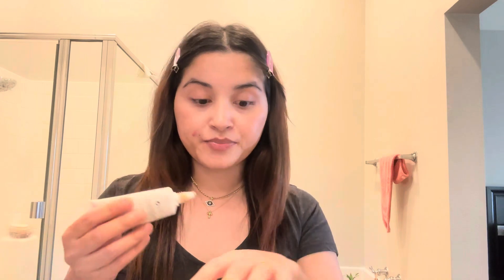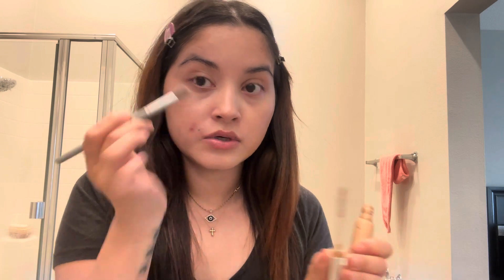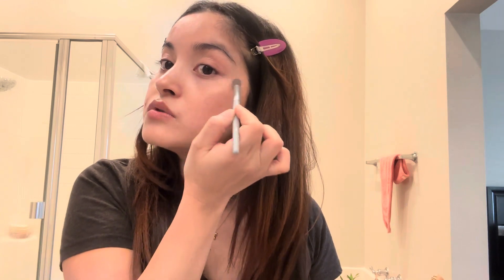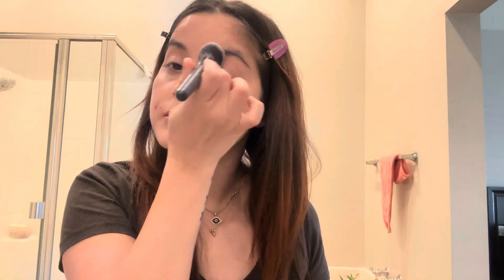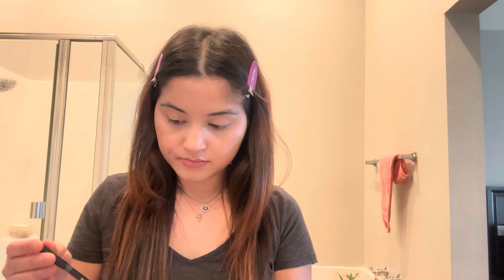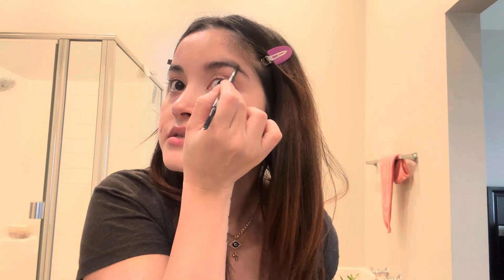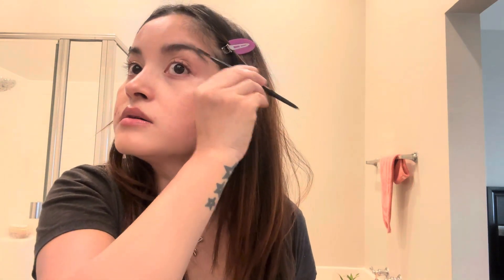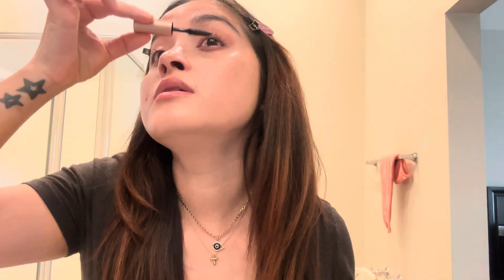My Everyday Simple Makeup Look